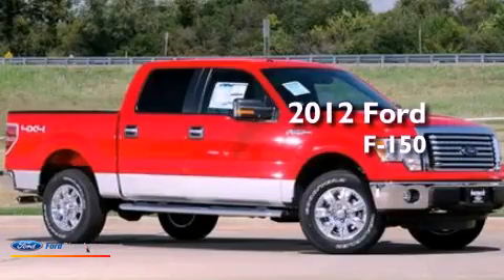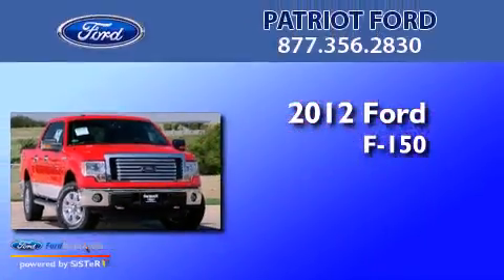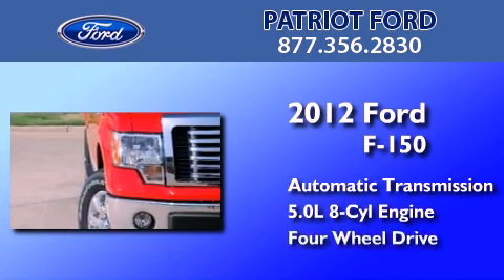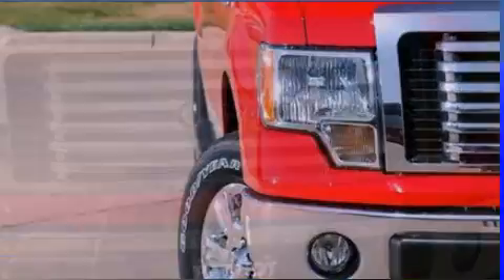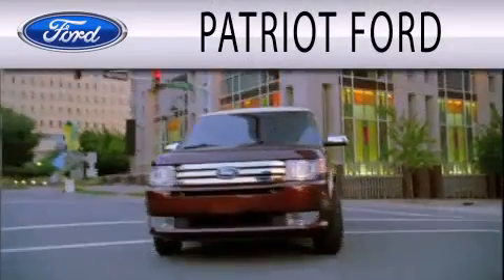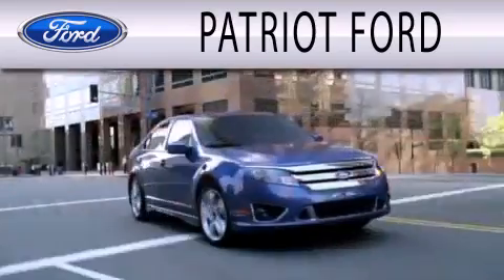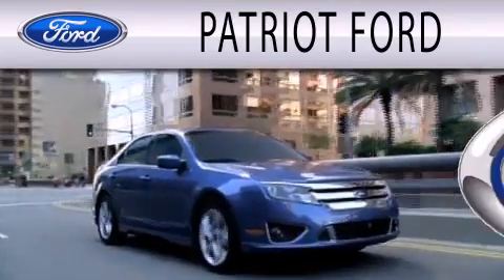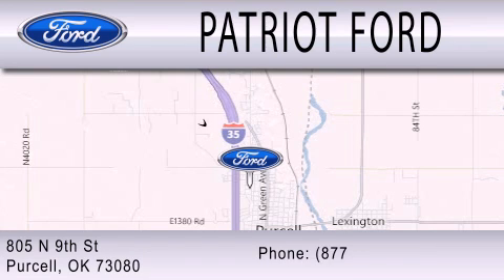2012 FORD F-150 Purcell OK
Year : 2012
 Make : FORD
 Model : F-150
 Engine : 5.0L V8 32V MPFI DOHC FLEXIBLE FUEL
 Trans . : 6-SPEED AUTOMATIC
 Exterior : RACE RED
 Miles : 4

 Stock : CFC96431